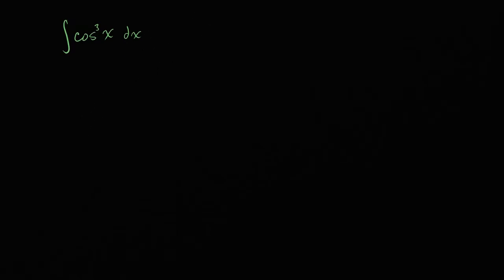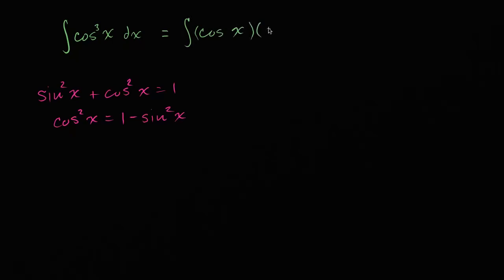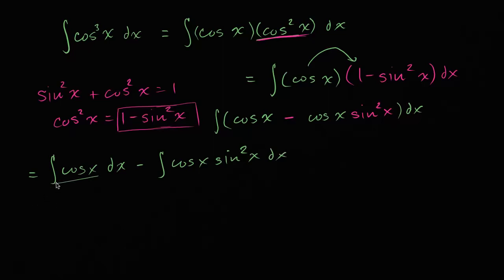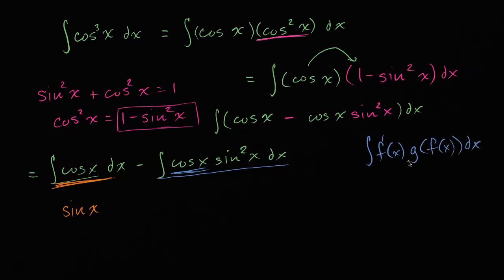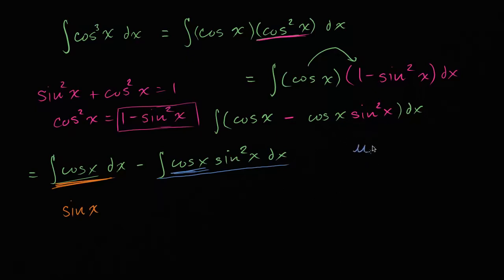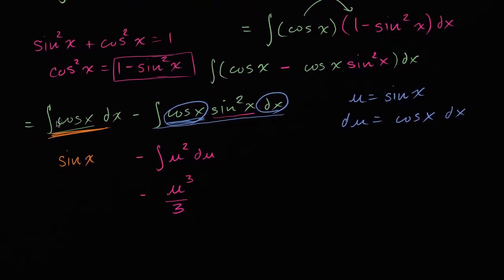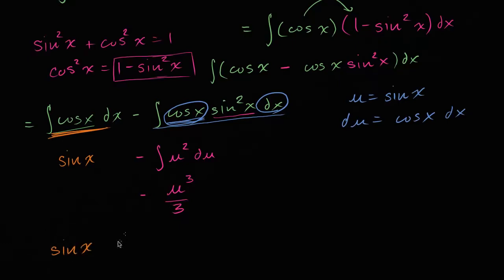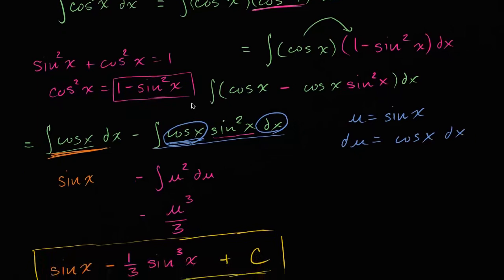Math Integral Calculus - Integral of cosexp3x